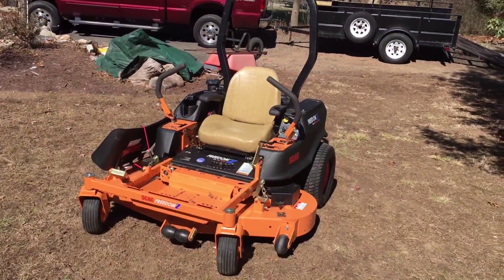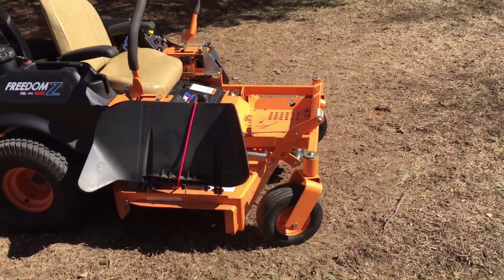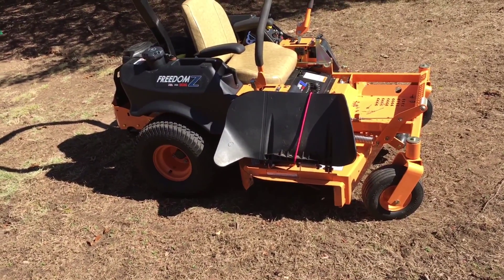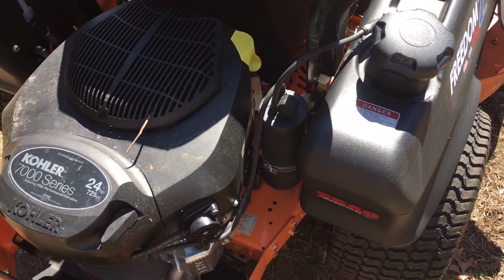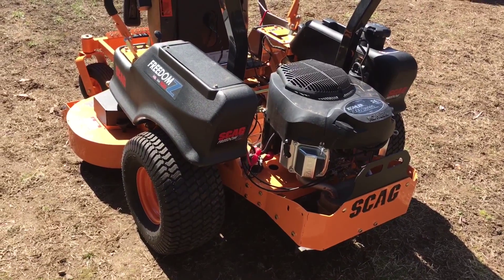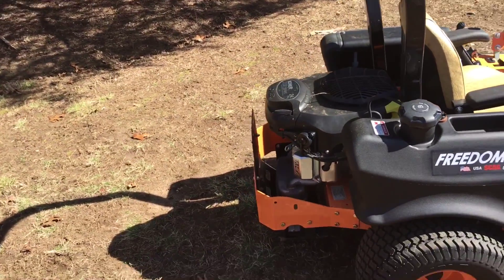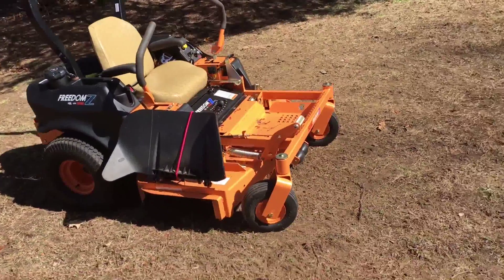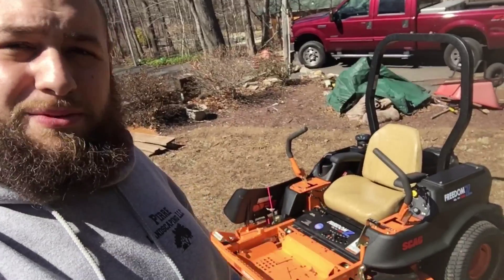Scag Freedom Z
This is my Main mower. A Scag Freedom Z 52 inch deck. Heres a quick review. let me know if you have any questions.